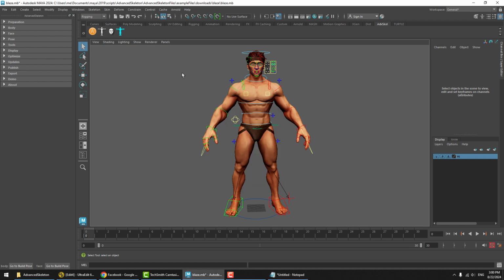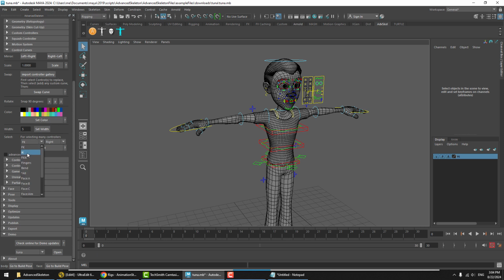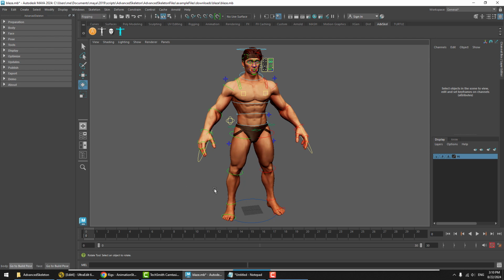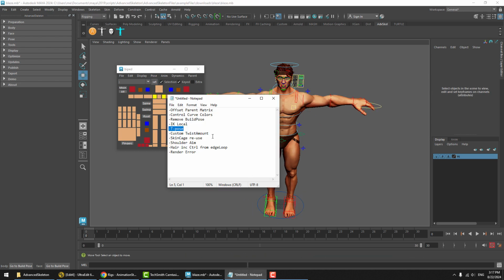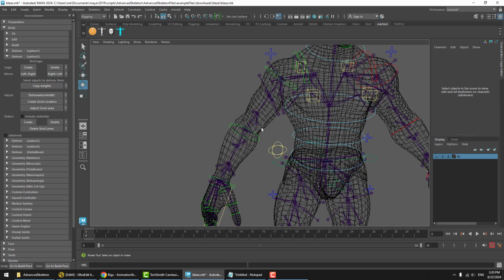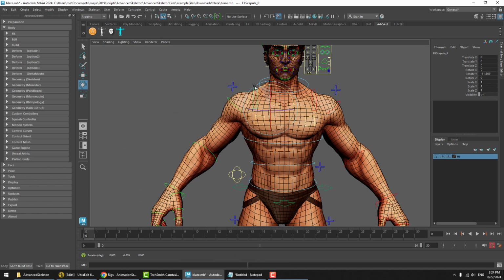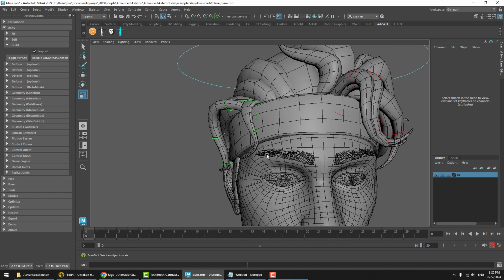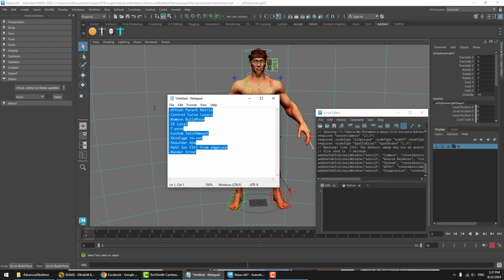Rigging Blaze Part2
0:00 Intro
0:20 Offset Parent Matrix
1:15 Control Curve Colors
3:26 Remove BuildPose
4:49 IK Local
6:04 T-pose
6:54 Custom TwistAmount
8:34 SkinCage re-use
10:23 Shoulder Aim
12:09 Hair inc Ctrl from edgeLoop
14:27 Render Error